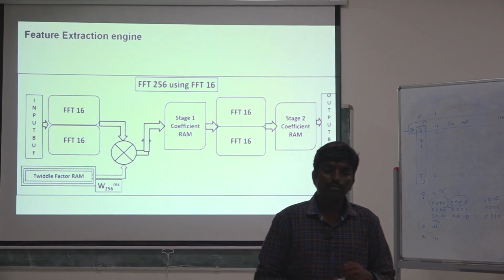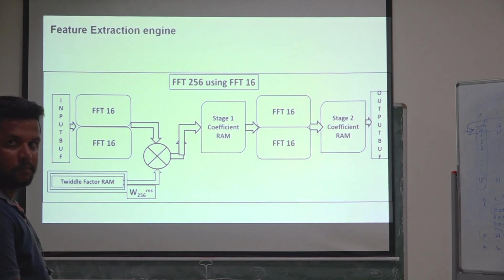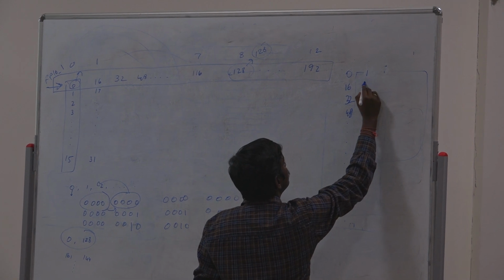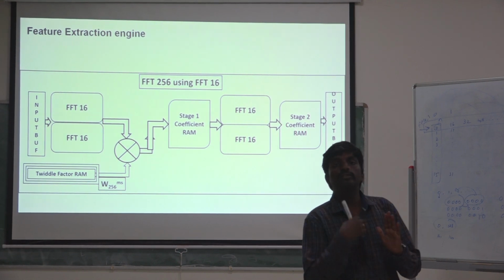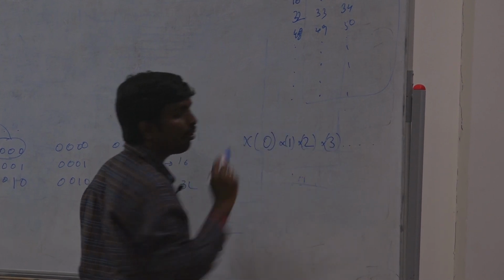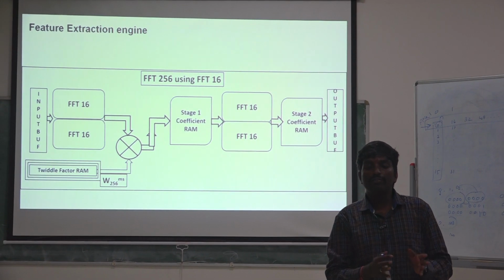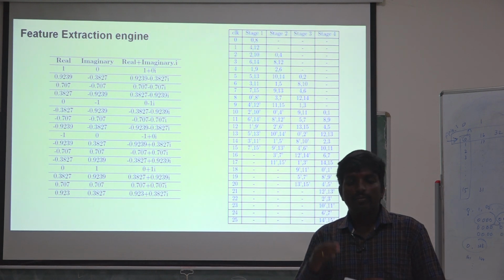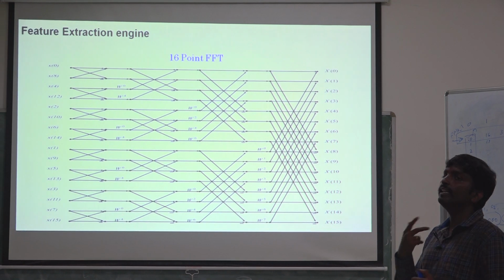Feature Extraction Engine Part 10